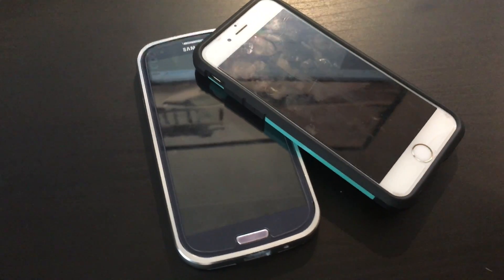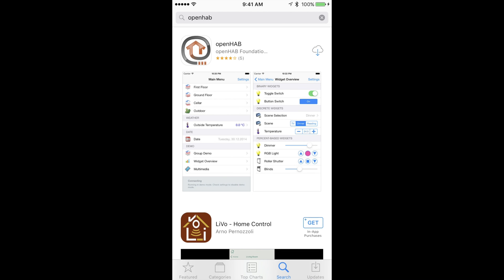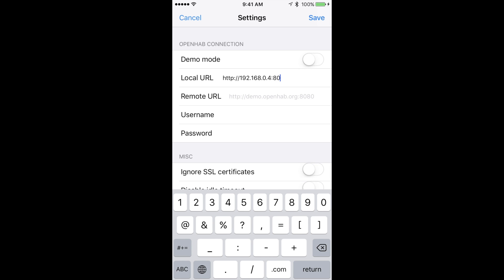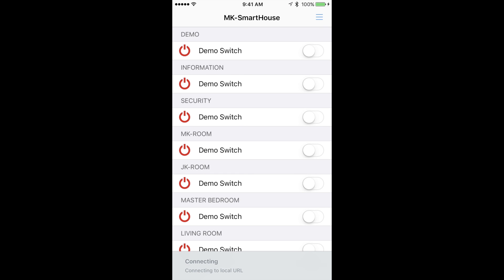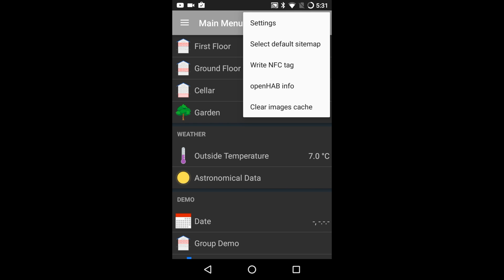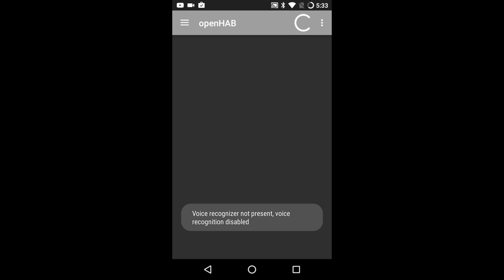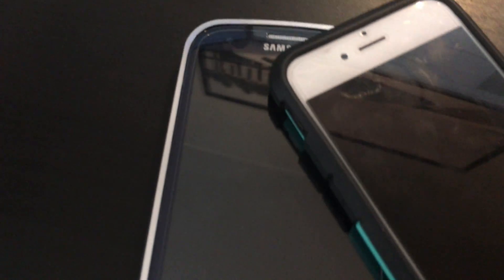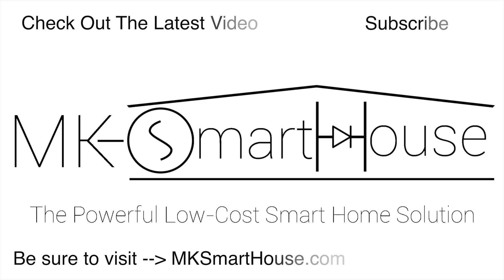Complete Guide Access OpenHAB on mobile iOS and Android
In this video I will show you and explain how to access the OpenHAB server from iPhone, iOS, Samsung and Android mobile devices. This will allow us to remotely access our Home Automation servers running openHAB 2 from anywhere in the world on our phones and mobile devices.